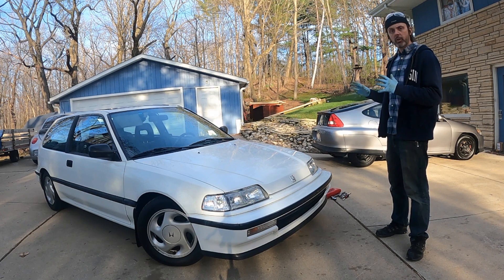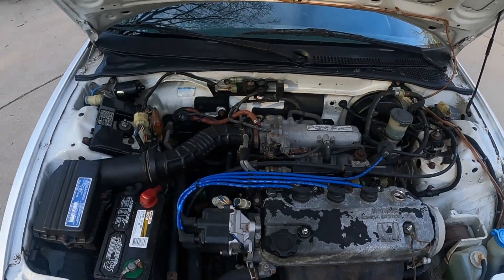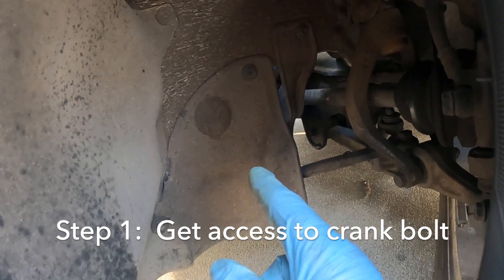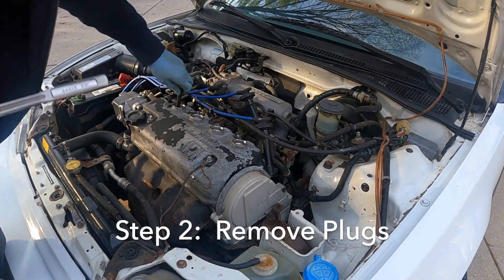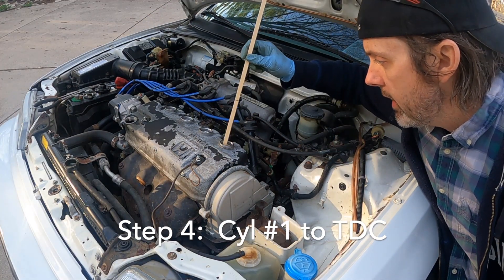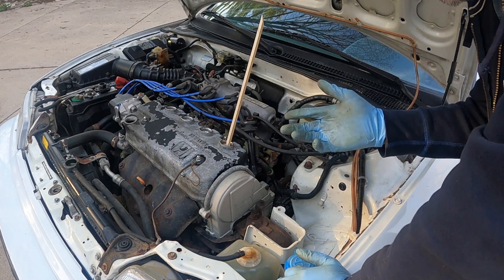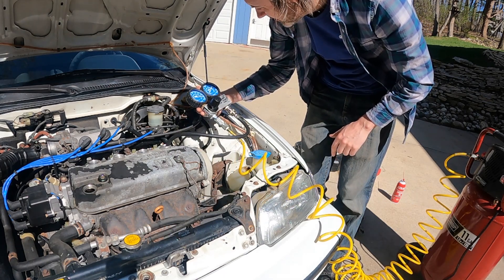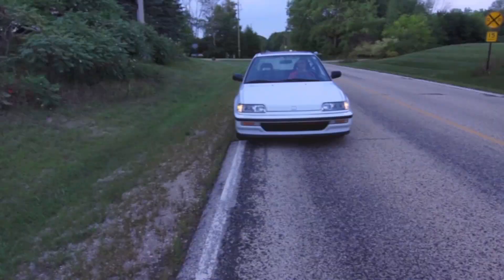EF Honda Civic Si Hatch Engine LEAKDOWN How To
Do you want to understand the health of your engine?  Noticed some oil consumption?
A compression test helps, but a leakdown test is much better at learning about the health of your engine.

This video covers will show you how to perform a leakdown procedure on a 1990 Honda Civic Si, but this procedure is the same for all Hondas, and all cars really.   Please do yourself a favor and DO NOT BUY the Harbor Freight Leakdown Tester (See here:xxxxxxx), but just save yourself a headache and buy this one:

OTC Leakdown Tester

If your leakdown % is acceptable (healthy is 6-12%, generally), awesome! If not, you just throw your ear up to the intake, the oil filler/pcv area, or the exhaust pipe. You'll hear air at one of them. If it's the intake or exhaust, congrats, you just need a valve job! If it's the rings, well. that sucks.

If anyone sees any crazy deals on B16s, let me know!